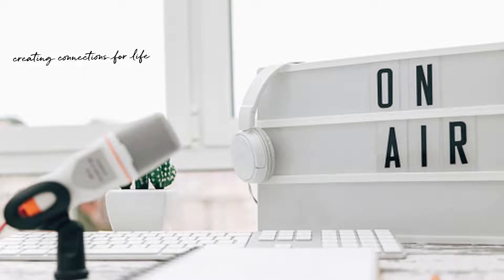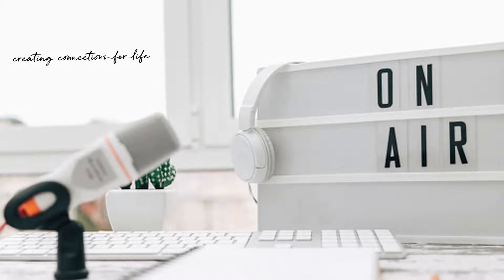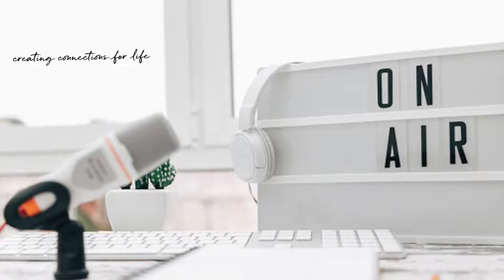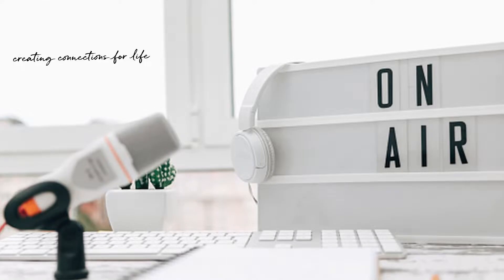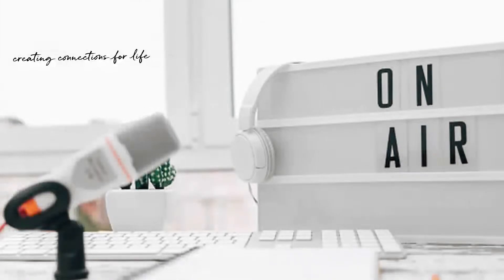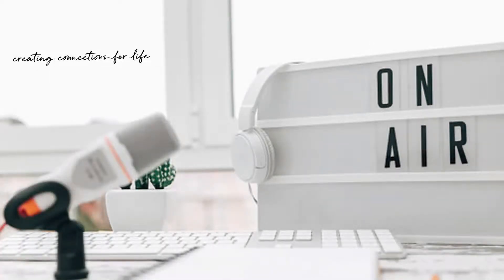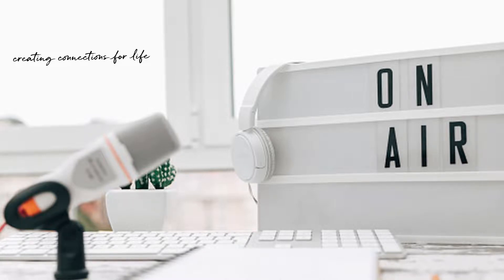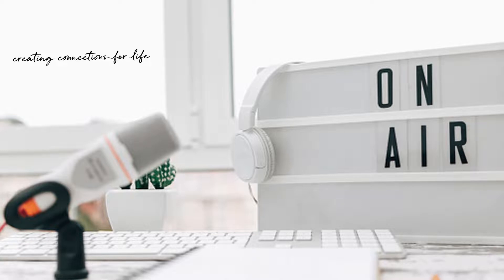Maximizing Cable Rack Architecture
How can data centers maximize the speed, capacity and flexibility of their rack architectures? The key may be adding a new tool to the toolbox: active electrical cables, or AECs.

This podcast, the third in a series on AECs, sees David Pike, also known as the Connector Geek, analyze practical ways for data centers to optimize their system architecture. Joining David are Molex experts Chris Kapuscinski and Vivek Shah, who will discuss the capabilities that AECs offer to system architects. Learn more about:

• Increasing capacity in a cost-effective way
• Meeting increasing demands for speed while ensuring good thermal management and reducing energy consumption
• Utilizing flexible and adaptable “drop in” type solutions to increase system performance with minimal impact on rack architecture
• Real-world results seen by data centers utilizing AEC technology

Take an in-depth look at using AECs to upgrade data center capacity and performance while minimizing costly and time-consuming changes to rack architecture.

⏩ *JUMP TO*
00:00 Introduction
01:08 Practical Applications
02:36 AECs and Cable Reach
04:07 Power Consumption
05:52 System Flexibility
06:24 Drop-In Solutions
07:37 Minimizing Rack Redesign
09:11 Real-World AEC Results
10:12 Conclusion

🏢 *ABOUT MOLEX*
Molex is a global electronics leader committed to making our world a better, more-connected place. With a presence in more than 40 countries, Molex enables transformative technology innovation in the automotive, data center, industrial automation, healthcare, 5G, cloud and consumer device industries. Through trusted customer and industry relationships, unrivaled engineering expertise, and product quality and reliability, Molex realizes the infinite potential of Creating Connections for Life.